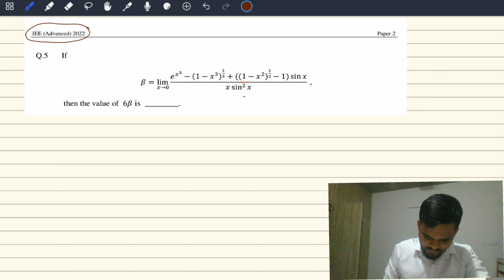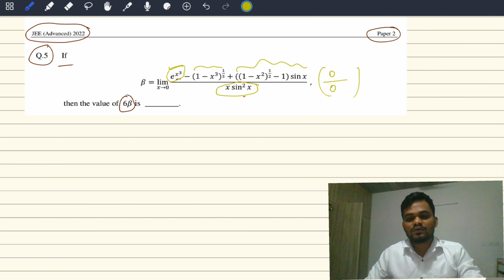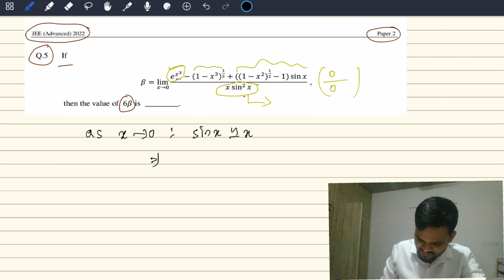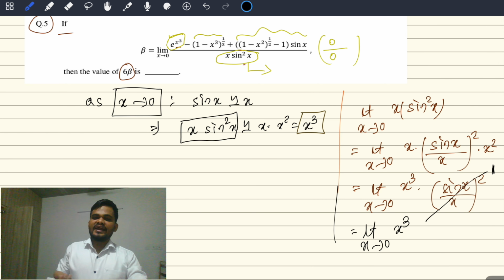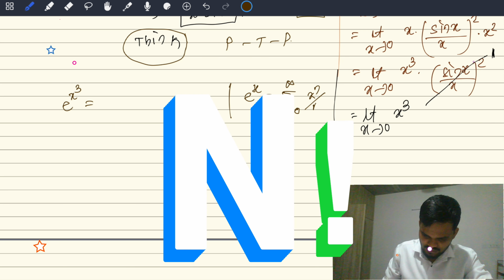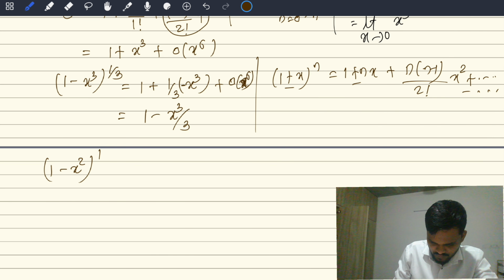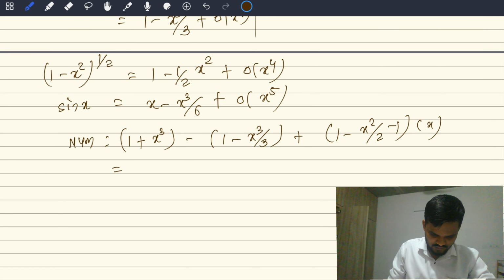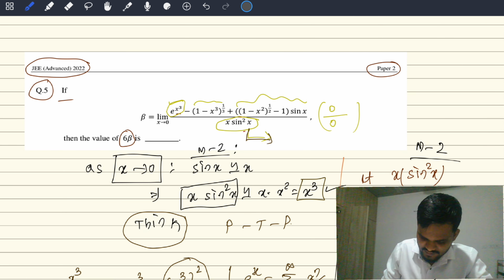JEE Advanced 2022 Maths Paper 2 Q.5 | Limits Using Expansion | Complete Solution | JEE Advanced PYQ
JEE Advanced 2022 Mathematics Paper 2 Question 5 Complete Solution

In this video, we solve an excellent JEE Advanced Limit problem using series expansion and standard limit techniques.

Topic Covered:
✓ Limits
✓ Series Expansion
✓ Binomial Expansion
✓ Exponential Expansion

Question:
JEE Advanced 2022 Mathematics
Paper 2
Question 5

This problem is very important for JEE Advanced 2027, JEE Advanced 2028 and all serious JEE aspirants preparing Calculus.